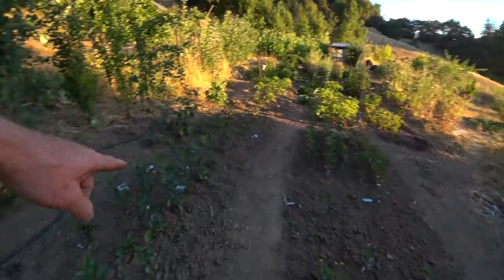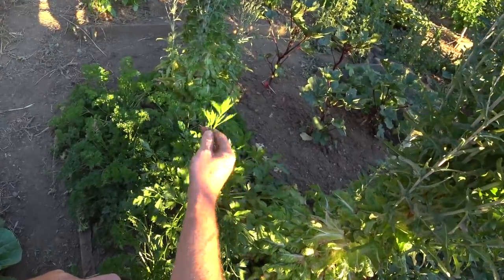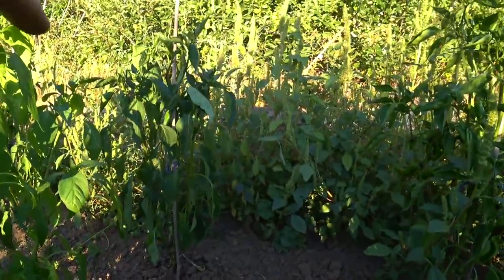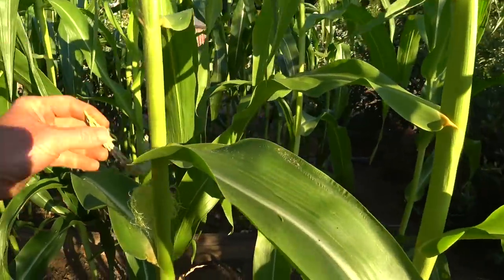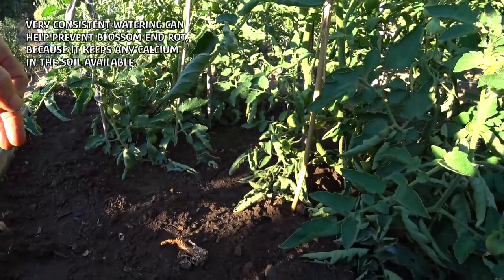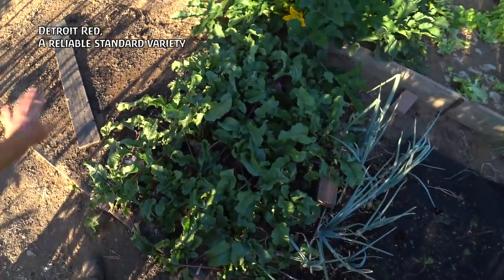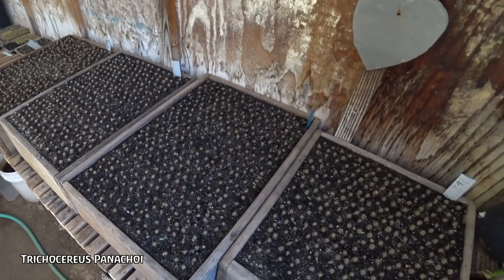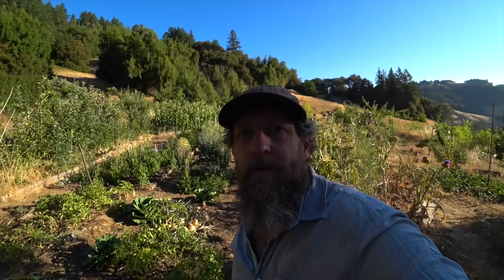Garden Tour Late July 2020, wutsup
Tour of the  Summer garden, onions, apple seedlings, starts, field corn, peppers, tomatoes, beets, lettuce, etcetruce.

My schedule for Winter Gardening.  Even I’m still testing and changing these dates, so use them as a starting place and adjust by a few weeks over time to make your own schedule.  Note times are either the first or fifteenth of the month.  My climate is relatively mild.  Lettuce will freeze here if not covered, but I’ve never seen a lot of freeze damage to any of the common hardy roots.  Lows are occasionally to 20 f, probably lower for short periods.  I would imagine a similar strategy could be adopted in incrementally colder climates by either establishing root crops and covering with insulating straw before the deep winter, or by using larger plastic tunnels and green houses to gain a couple of climate zones.  Suggested reading is Winter Harvest Handbook by Elliot Coleman , who does exactly that in Maine, where he can essentially grow all year with simple expedients.

LATE MAY TO EARLY JUNE:  Plant in ground- Parsnip, Scorzonera & Salsify

JULY 15TH:
  In flats: turnip, rutabagas (swedes), beets, kale, chard, any brassicas that will be overwintered.

  Direct seed in ground: Carrots, Daikon for Fall Kimchee & cilantro for fall salsa making

AUGUST 1st: Sow Chinese Cabbage (aka Napa Cabbage) in ground if there is bed space, or in flats if not, for fall Kimchee making

AUGUST 15th:  Start lettuce and cilantro to over winter, Lettuce in flats or direct sown, cilantro direct sown.

SEPTEMBER 1st:  Direct seed big winter radishes (like daikon, Spanish black, etc.), seed clover under the current crops for an early start on a cover crop.

SEPTEMBER 15th:  Direct sow under current crops or in empty beds, Fava beans, vetch, barley, rye, other hardy winter cover crops

JANUARY 15th to. FEBRUARY 15th, sow hardy and semi hardy stuff like lettuce, hardy greens, carrots, radish, spinach and peas under plastic tunnels for spring eats and early peas.  Start leeks in flats to eat through the following winter.  Many summer crops also start in flats on FEBRUARY 15th, like tomatoes, peppers, eggplant, lettuce, brassicas, chard and other greens, beets, turnip & annual herbs etc.  But squash and melons I don’t start until MARCH.